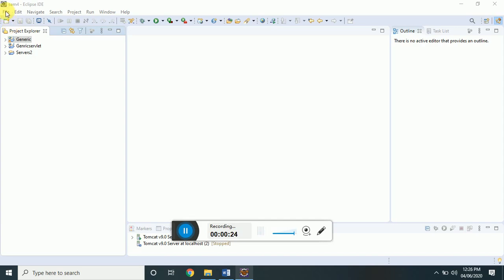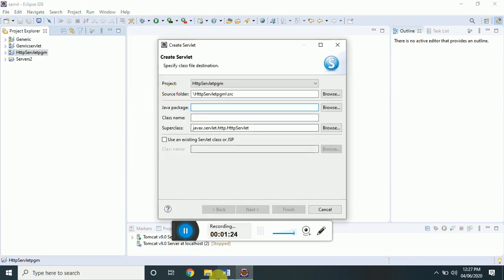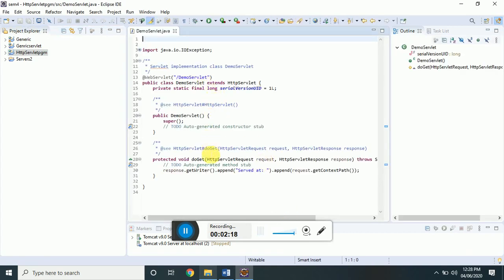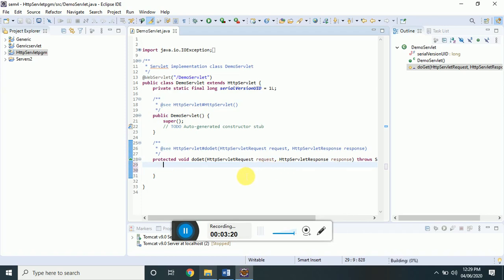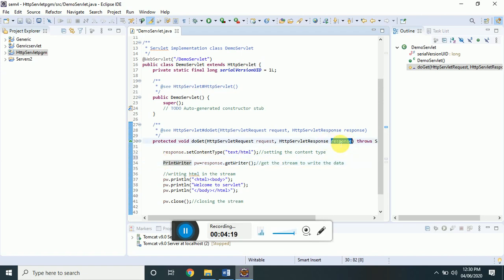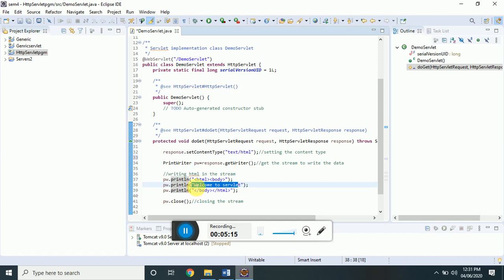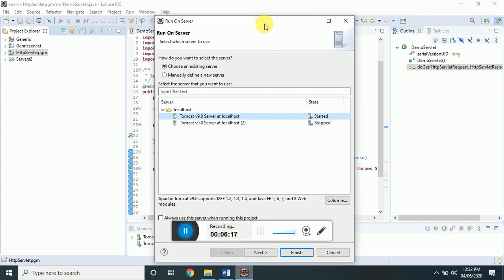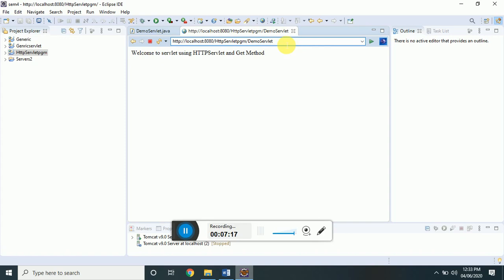Httpservlet in servlet